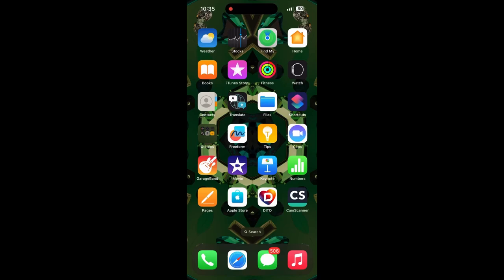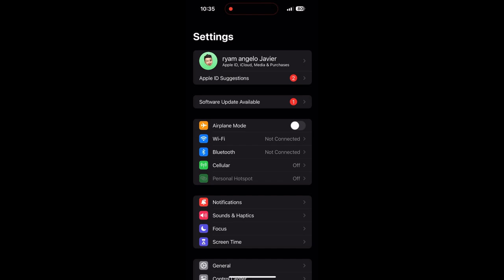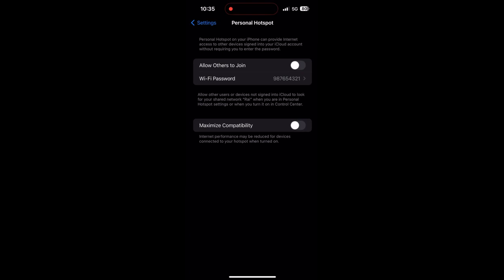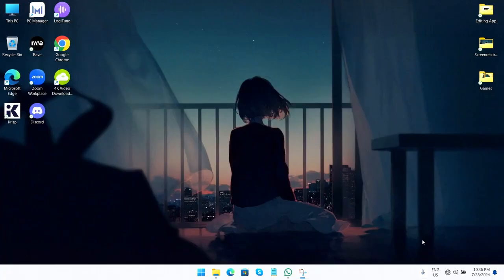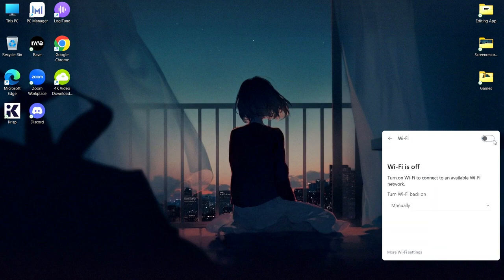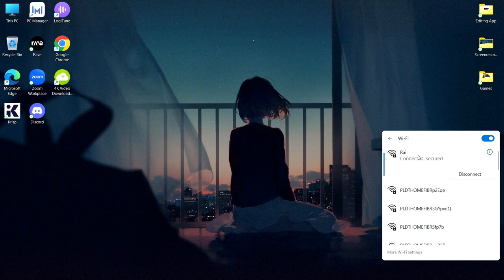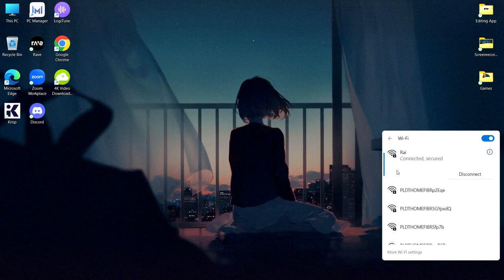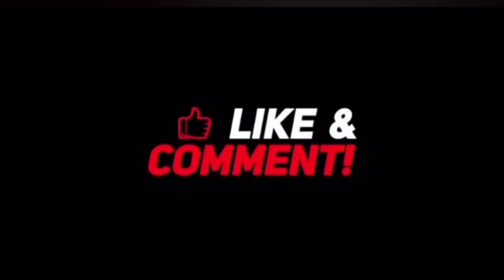How To Share Hotspot From Iphone To Laptop | Share Mobile Hotspot From Iphone To Laptop(Easy)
In this video, I'll show you How To Share Hotspot From Iphone To Laptop | Share Mobile Hotspot From Iphone To Laptop(Easy) . Whether you have an iphone or android device, the steps are the same to connect iphone hotspot to laptop.
The method is very simple and clearly described in the video. Follow all the steps to share hotspot from iphone to laptop.